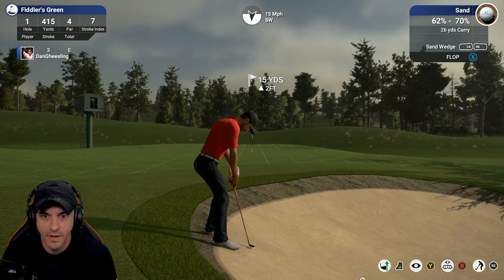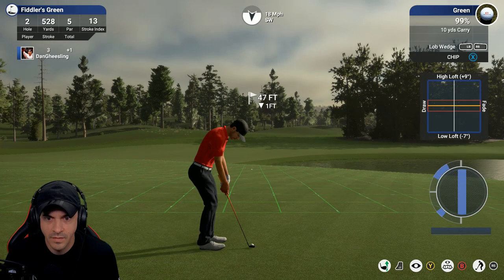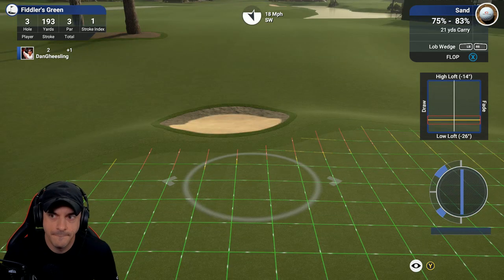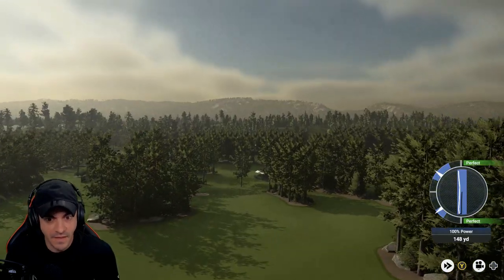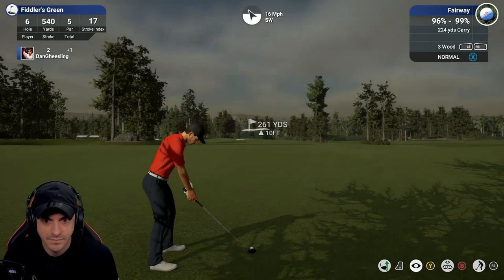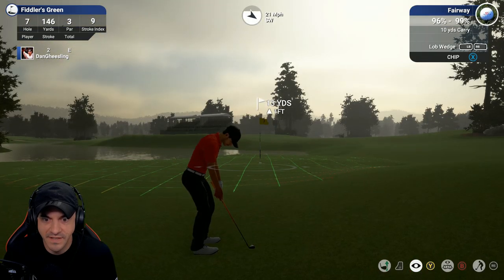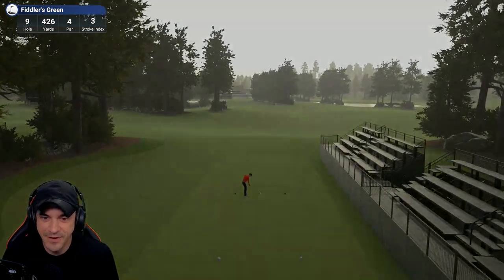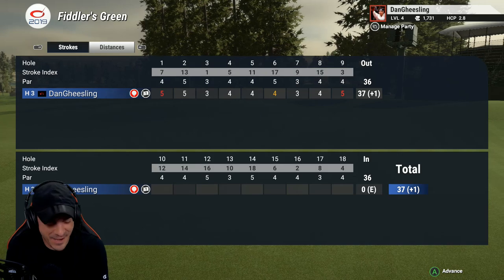IT ALL COMES DOWN TO THIS - Golden Goblet Golf (7/7)